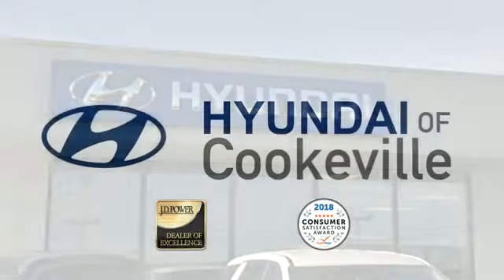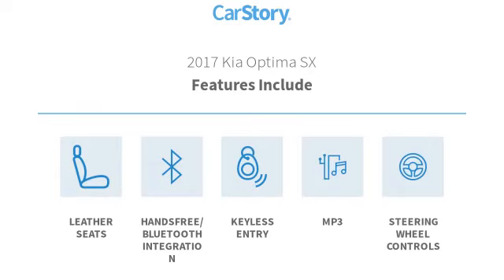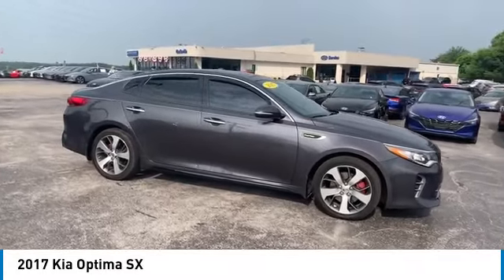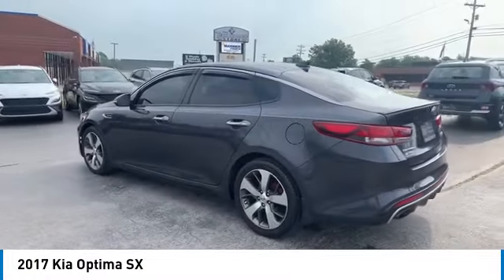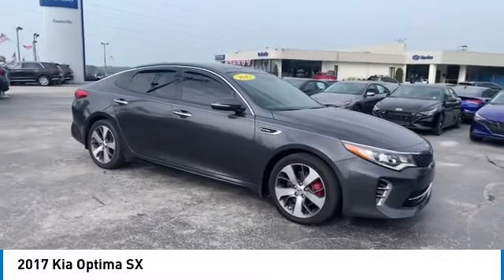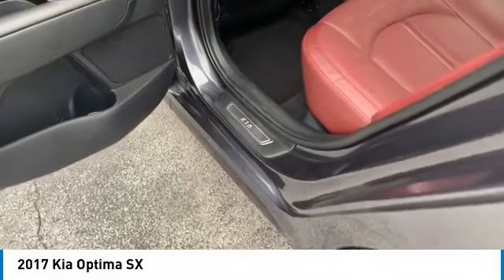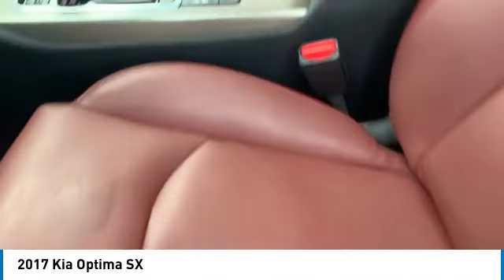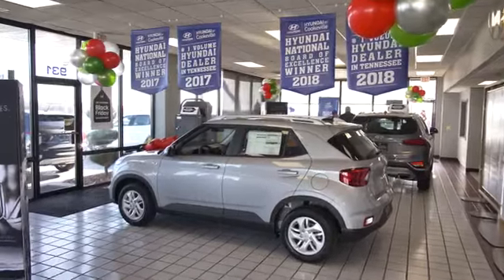2017 Kia Optima Live T125081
Recent Arrival! Recent Oil Change, Professionally Detailed, Vehicle has passed our service department's inspection., Backup Camera, Sunroof/Moonroof, Bluetooth, Leather Seats, Push Button Start, Our listed price includes financing through Hyundai Motor Finance at standard rates., Black Leather.brbrThank you for choosing Hyundai of Cookeville! Where we are creating happy buyers every day!! All of our preowned vehicles have gone through a multi point inspection by our certified trained technicians and have been professionally detailed!! 2017 Kia OptimabrbrClean CARFAX. Odometer is 42173 miles below market average! 22/31 City/Highway MPG Awards:br * 2017 IIHS Top Safety Pick * 2017 KBB.com 10 Best Sedans Under $25,000 * 2017 KBB.com Best Family Sedans * 2017 KBB.com 10 Most Awarded Cars * 2017 KBB.com 10 Most Comfortable Cars Under $30,000 * 2017 KBB.com 10 Most Awarded BrandsbrbrHere at Hyundai of Cookeville is where you Get the best deals with that hometown feel!!! Please give me a call to set up your test drive.